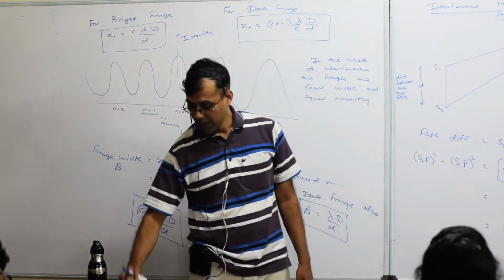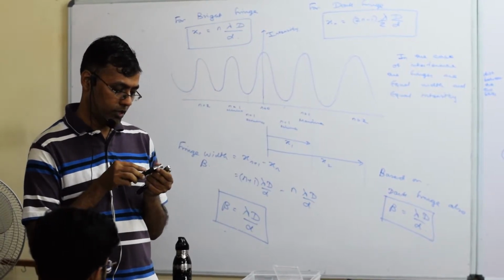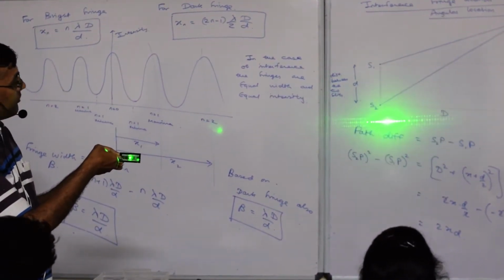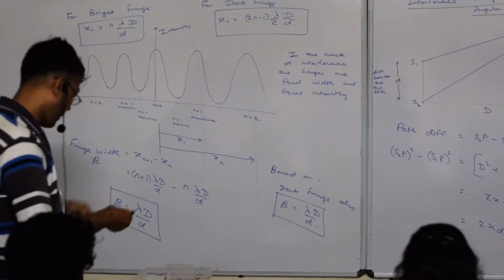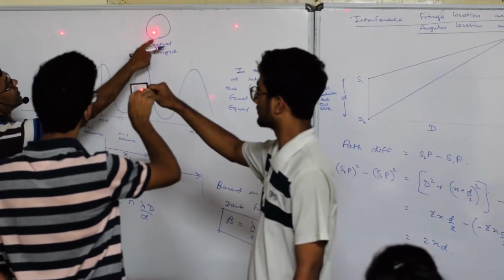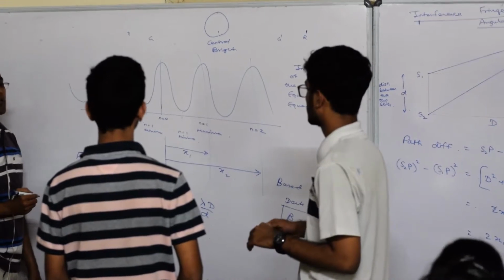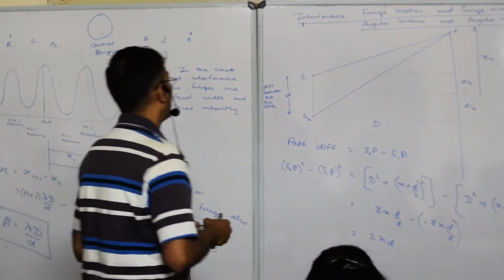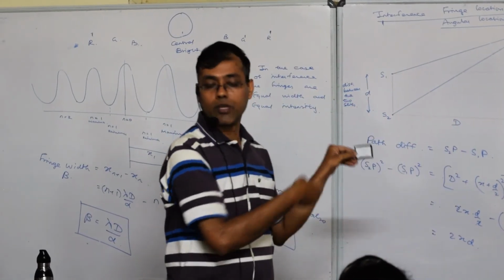Young's Double Slit Experiment YDSE Demonstration Interference of Light Bright Dark Fringe Class 12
For printed and online handbooks ordering, visit this website...also free  chapterwise online tests for CBSE NEET preparation available.

Students WhatsApp your doubts to the author in the above webpage.

Diffraction gratings and Laser lights used to demonstrate Interference of light waves , Bright fringes and Dark fringes, Fringe width β=λD/d